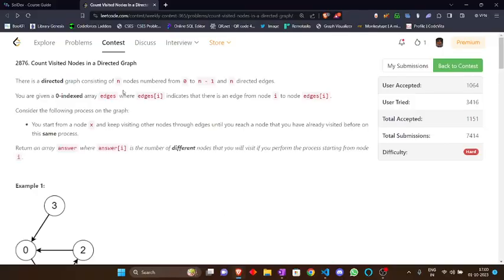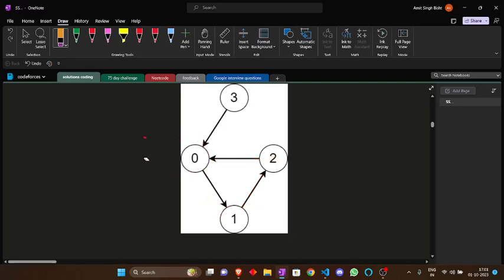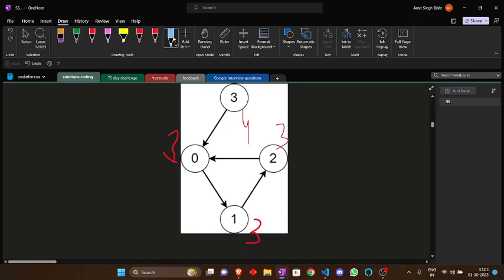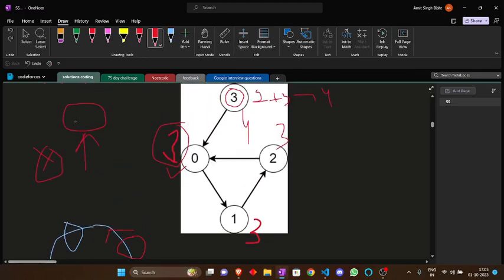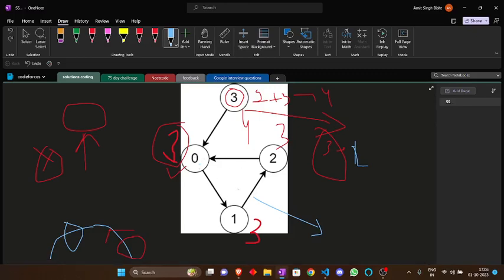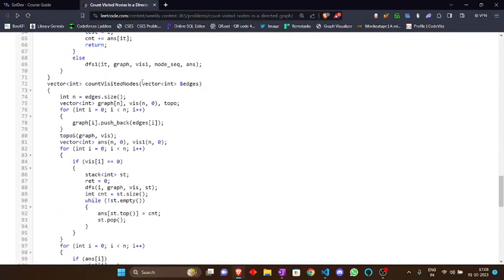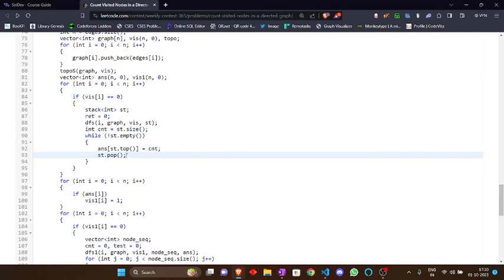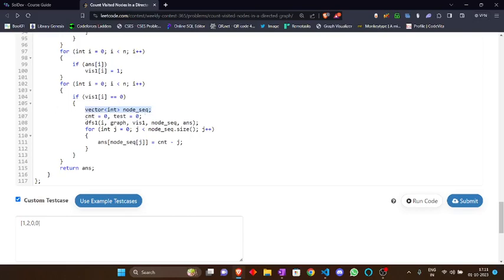Weekly Contest 365 | DCC NIT-A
Weekly Contest 365 ||  Solution || Count Visited Nodes in a Directed Graph

Happy Coding!